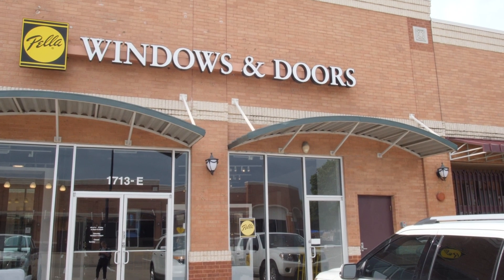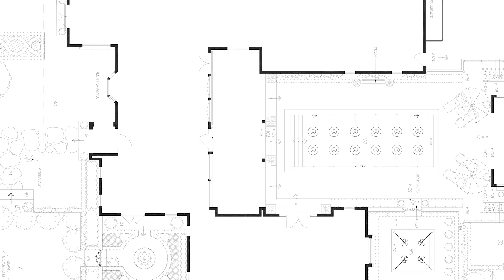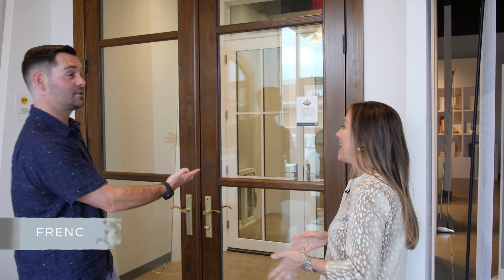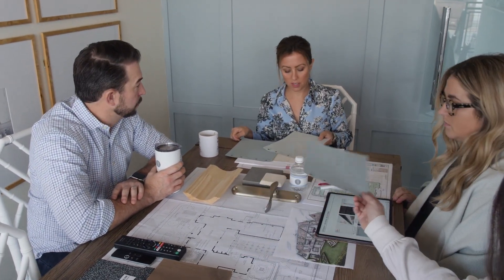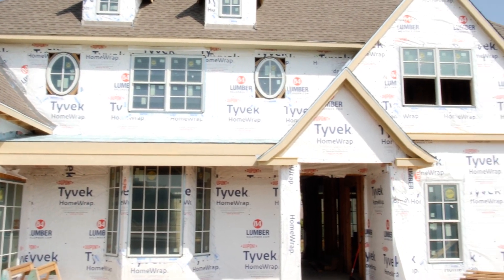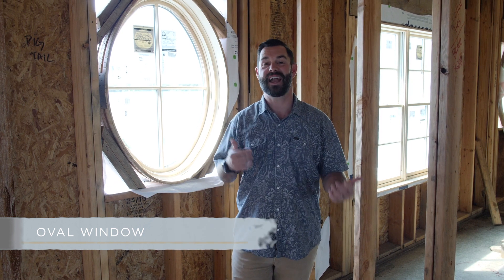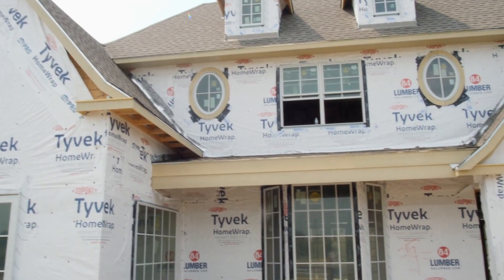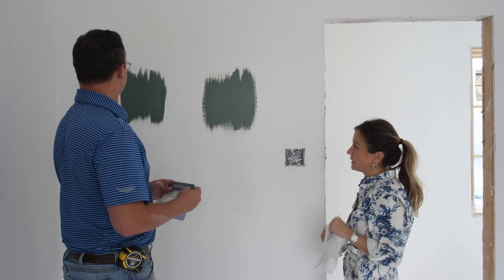Designing & Framing A Custom Texas Home: Home Sweet Hewett - Episode 05 | CoatsHomes.com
Join us in this exciting journey as we bring to life a stunning custom home in the heart of Texas. In Episode 05 of "Home Sweet Hewett," interior designer Emily Hewett and renowned builder Ben Coats transform a vision into a tangible reality.

Discover the intricacies of framing and how each design decision shapes the unique character of this dream home. From the initial sketches to the final layout, every step reveals the magic of creating a custom luxury home in Dallas.

Follow along with interior designer Emily Hewett and home builder Ben Coats as they build Emily's dream custom home in Texas. In episode five, you will see the behind-the-scenes process of framing, design decisions, and the home layout.

This video is about  Designing & Framing A Custom Texas Home: Home Sweet Hewett - Episode 05. But It also covers the following topics:

Custom Home Design Texas
Texas Dream Home Build
Interior Design Journey

Video Title:  Designing & Framing A Custom Texas Home: Home Sweet Hewett - Episode 05 | CoatsHomes.com

✅  About Coats Homes.

You're invited inside the home of Dallas's premiere luxury home builder. Ben Coats is the owner and president of Coats Homes. In this series, he interviews industry insiders, teaching YOU how to make the most of your home. Take an exclusive look inside every room and be entertained, inspired, and educated.

Coats Homes is the premier luxury home builder in the greater Park Cities area. Coats Homes has received “The Dallas 100” award and has consecutively been named one of the Best Builders in Dallas by D Magazine. Coats Homes’ projects have been featured in D Magazine, Luxe Interiors + Design, Dallas Modern Luxury, The Scout Guide, and D Home.

Join now and unveil the secrets of elegant homebuilding and designs. 🌟